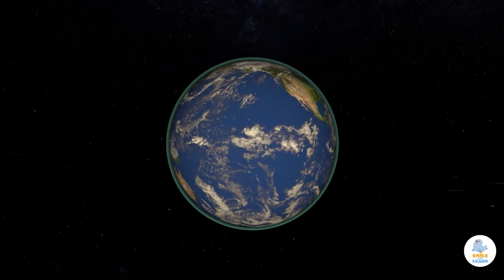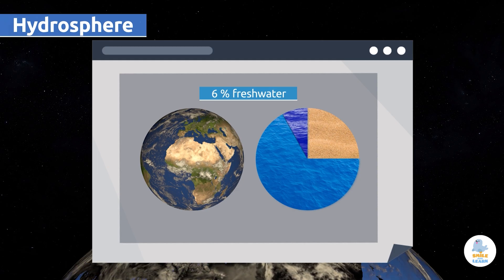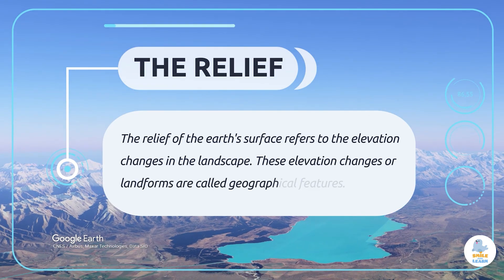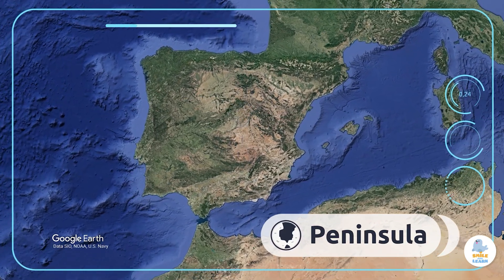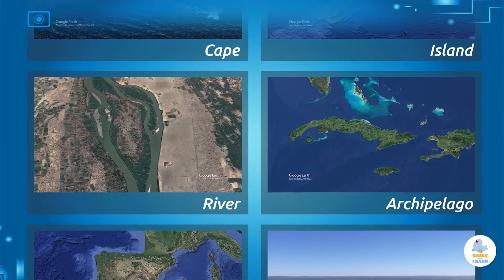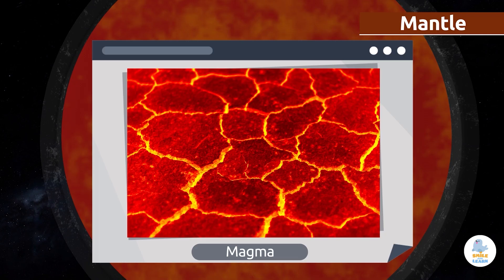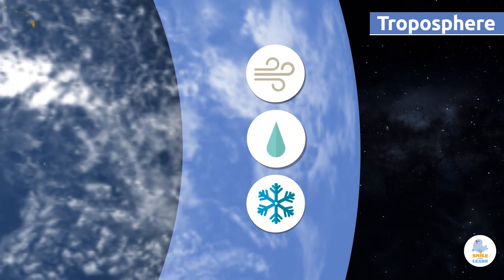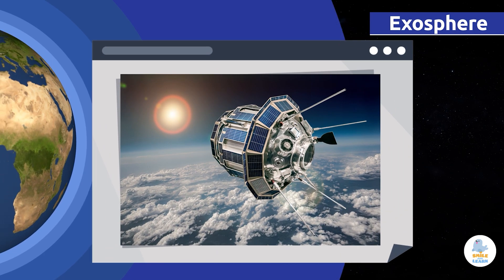🌍 THE EARTH for Kids 🌋 Relief, Layers, and Geographical Features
Educational video for children to learn about the Earth and its main characteristics.
Through this video, they will discover how it is formed, what elements make up its surface, and how it is organized into layers:

🌎 Layers of the Earth: crust, mantle, and core, and the importance of each
🏔️ Earth's relief and geographical features: mountains, valleys, rivers, and plains
🌐 Geosphere: everything that forms the solid structure of the planet
💨 Atmosphere: the air that surrounds the Earth and protects us

Children will learn how our planet works, how its layers and surface are related, and why the Earth is such a special place. An ideal video for elementary school children, perfect for introducing them to the fascinating world of geography and Earth science.